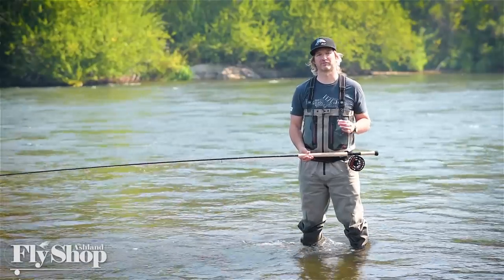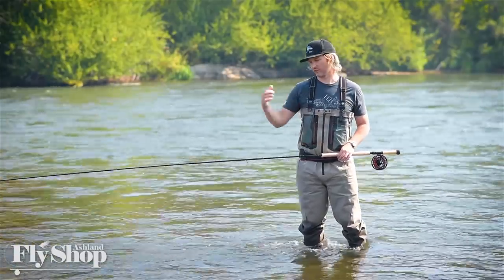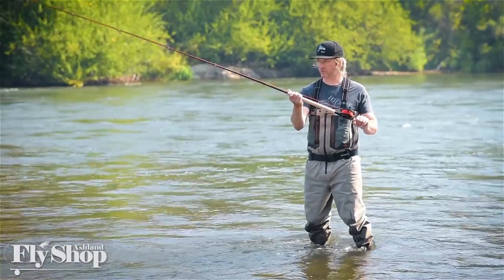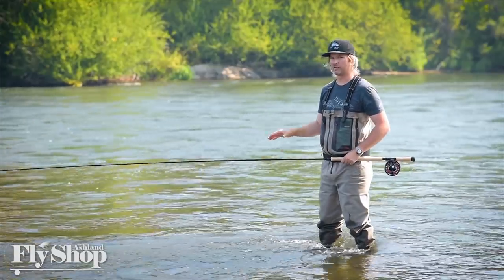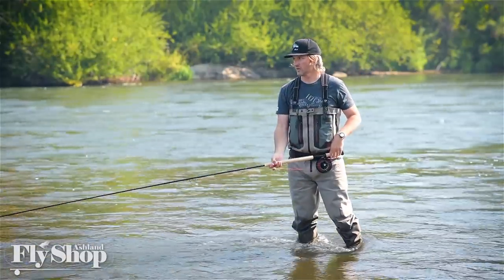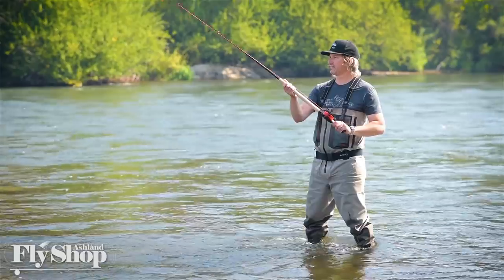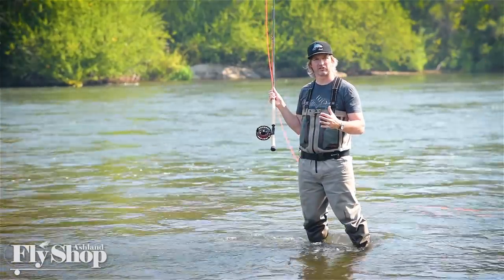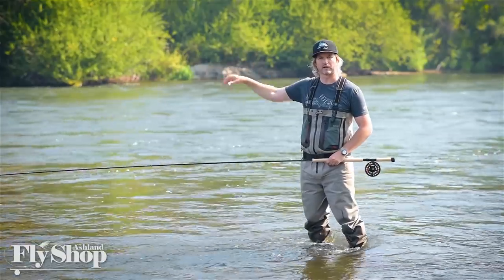Spey Casting with Jon | Don't Be Afraid of the Single Spey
Jon Hazlett takes you step by step through the Single Spey cast.